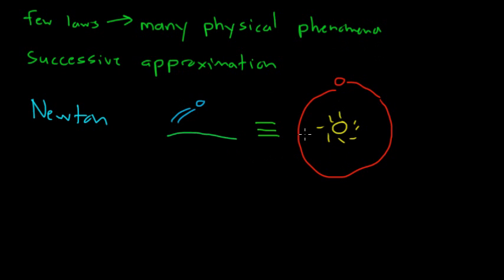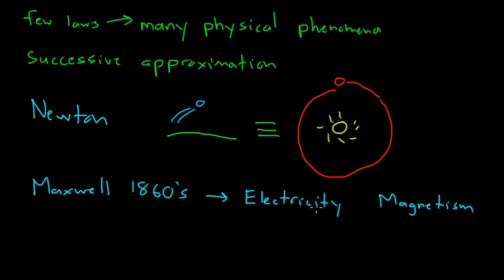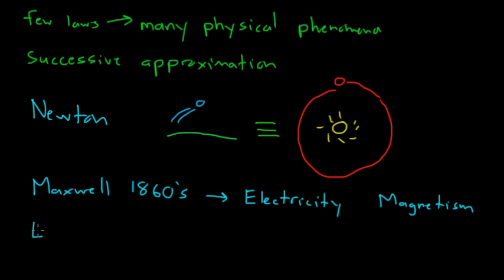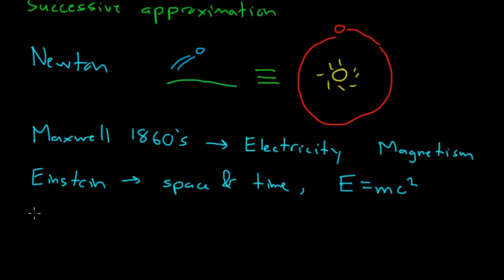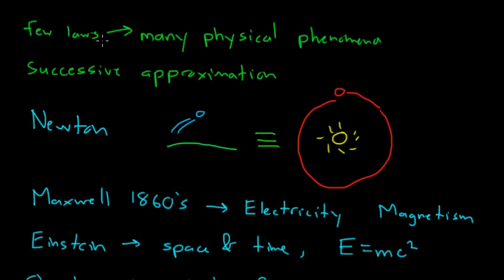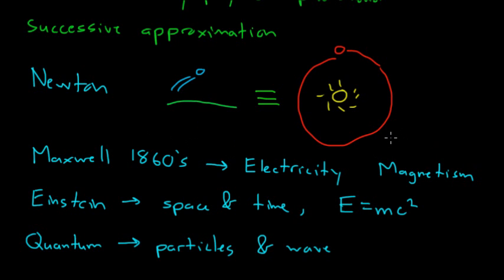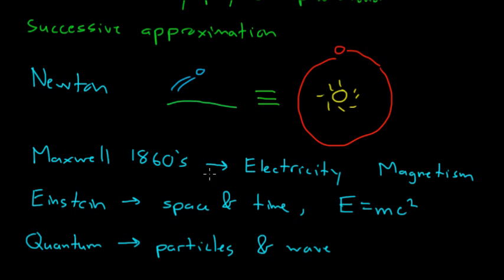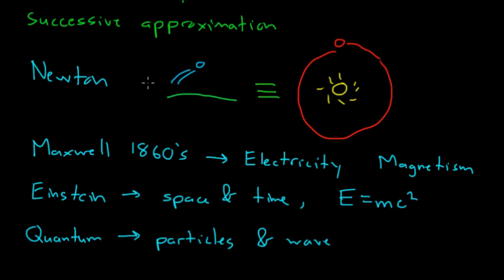The Goal of Physics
An introduction to a way of thinking about the goals of physics, what makes a good theory, and how theory and experiment should support each other